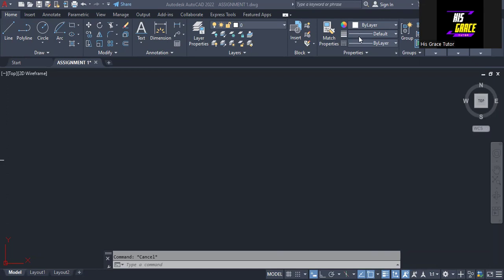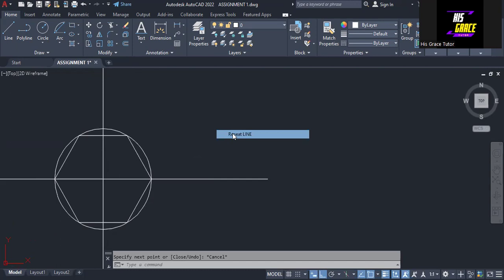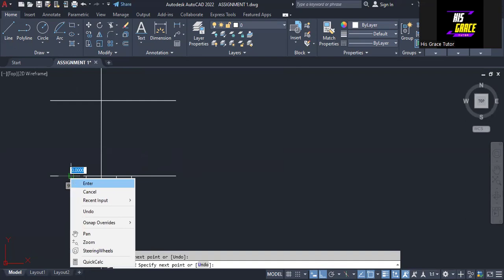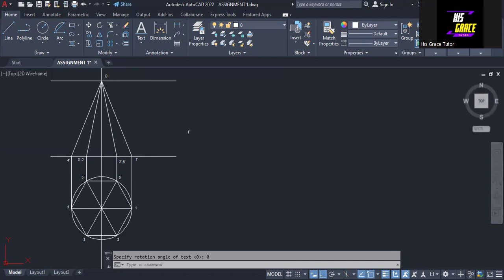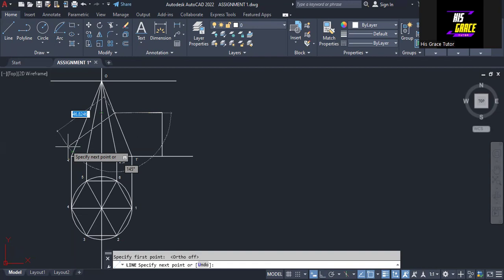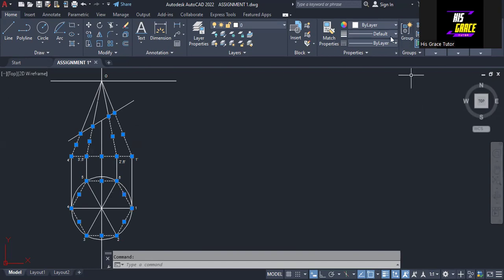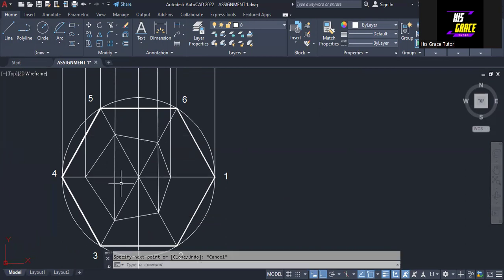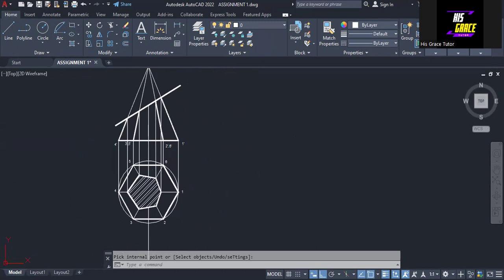AutoCAD - Front Elevation and Complete Plan of Hexagonal Pyramid